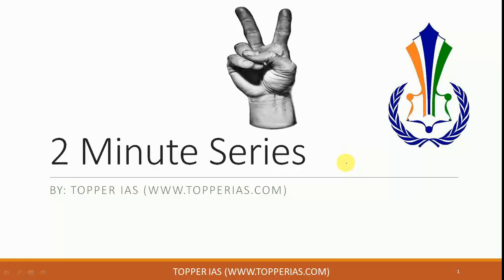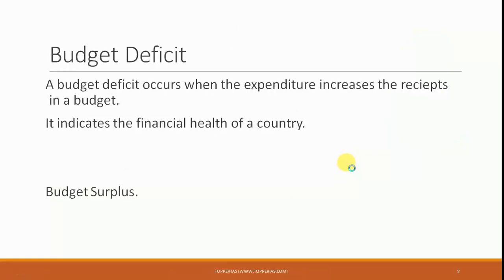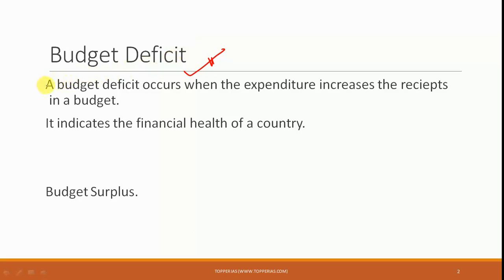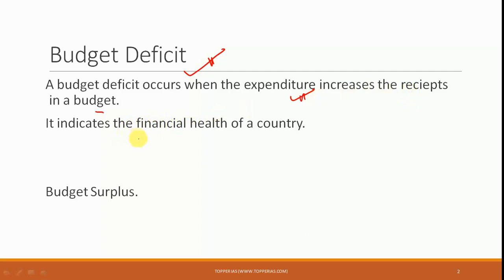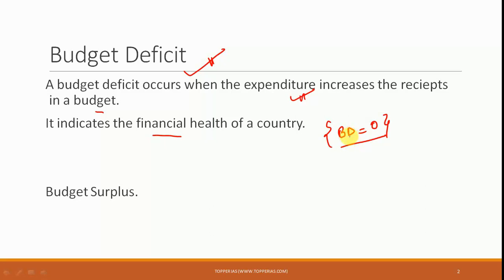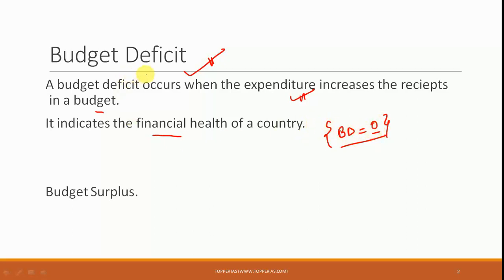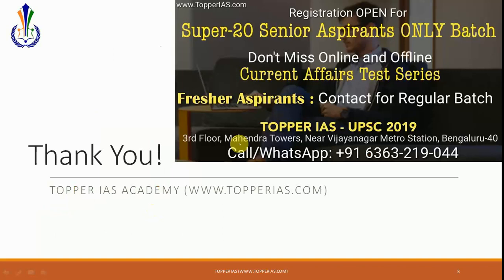Budget Deficit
TopperIAS
3rd Floor, Mahendra Towers, Near Vijaynagar Metro station
Bengaluru-40